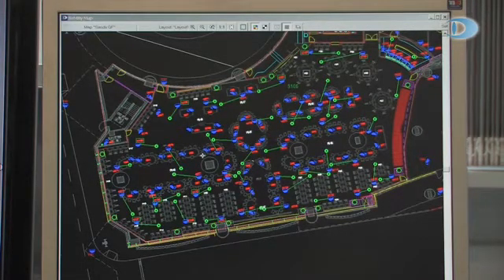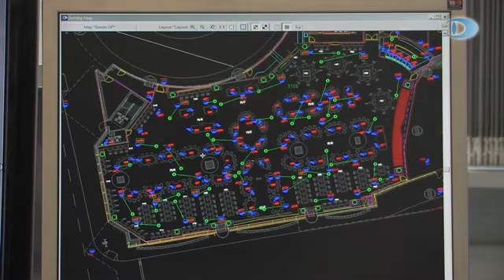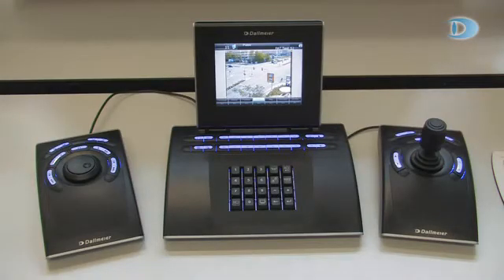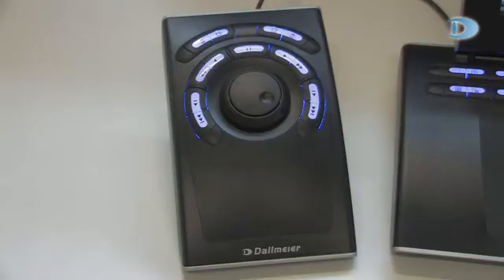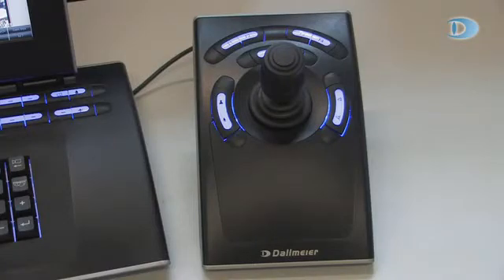10 - SeMSy Video Management Solutions - Dallmeier CCTV IP Academy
The SeMSy Video Management software is explained in a clear and easy to understand video clip. Learn more about SeMSy:
The latest CCTV book "CCTV - from light to pixels" by Vlado Damjanovski now available